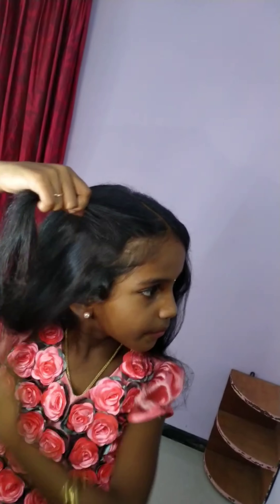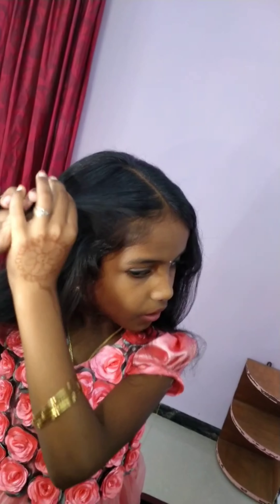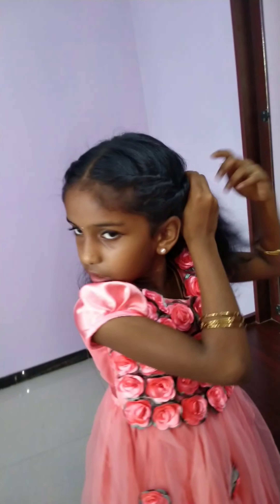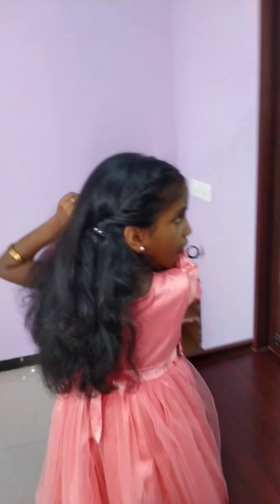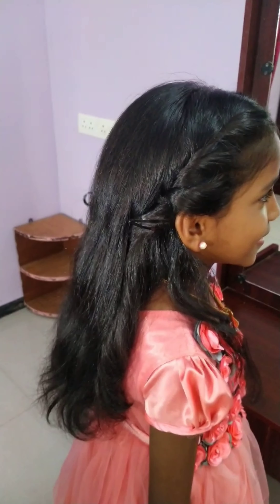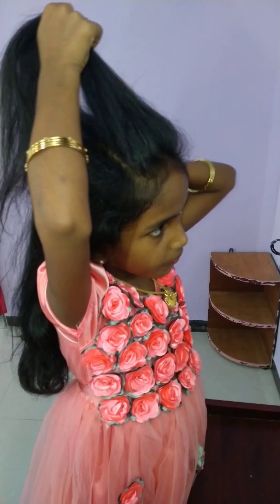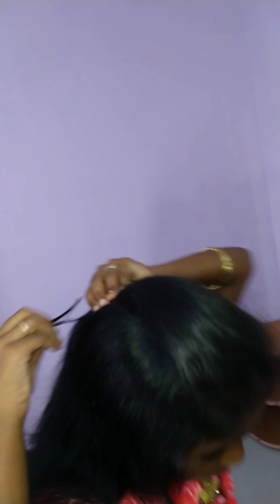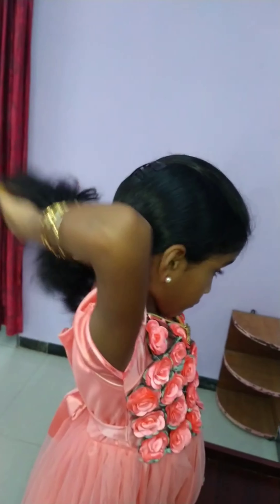Different Hairstyles for Shorthair | Little girl Hairstyles | Abariga Princess world ❤️ | தமிழ்